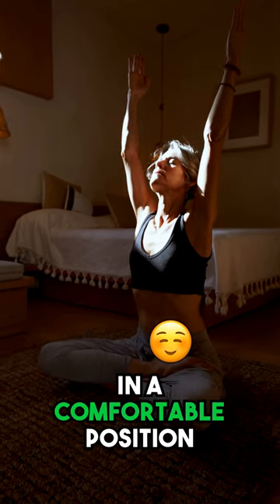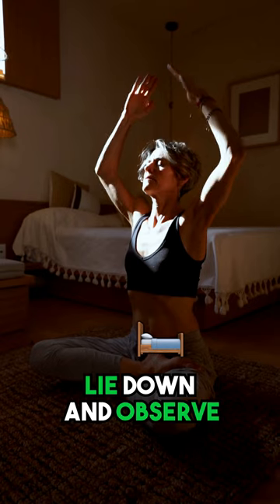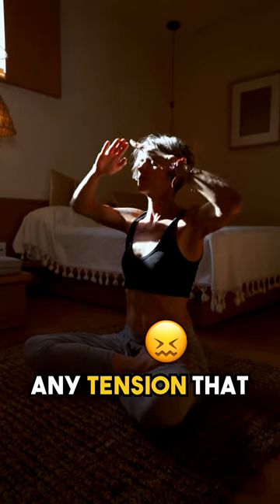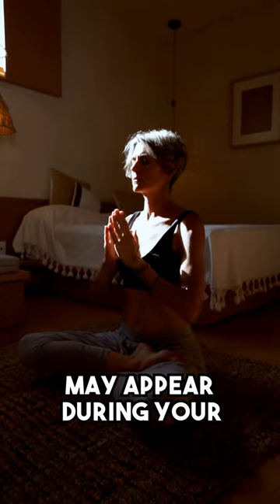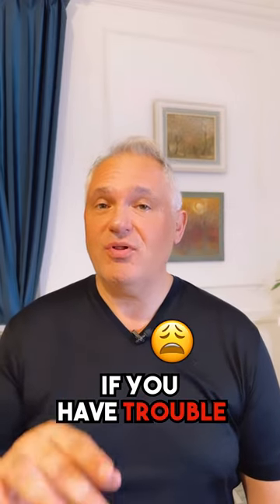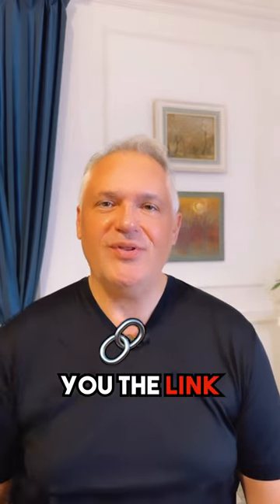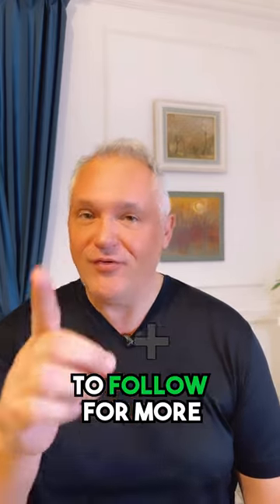Body Scan Meditation